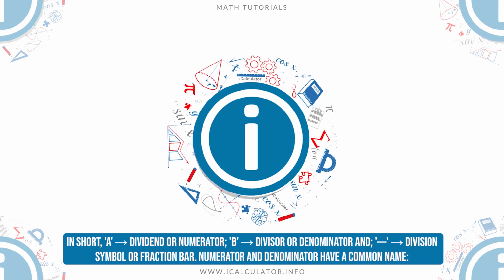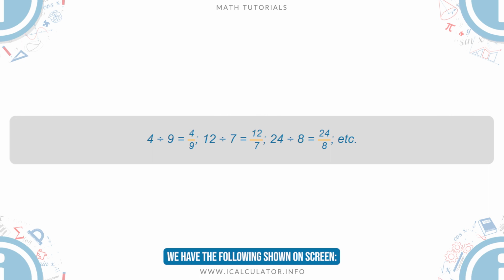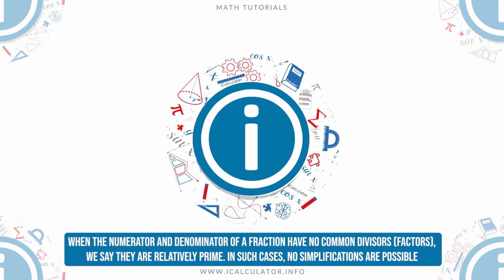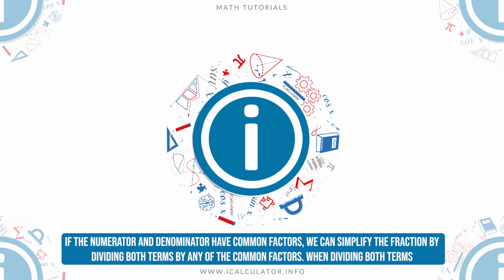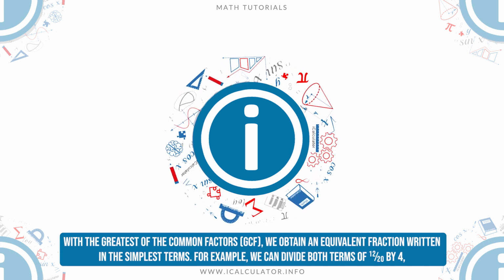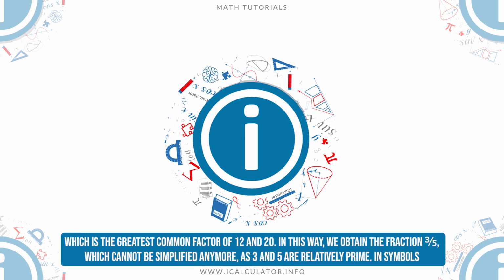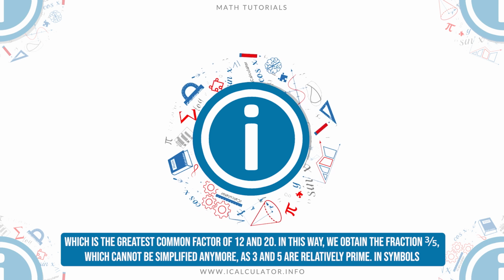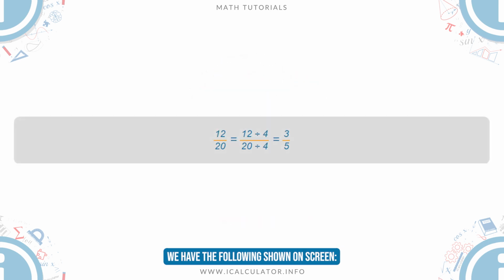11.4.1 - A Recap of Rational Numbers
Welcome to our Math lesson on A Recap of Rational Numbers, this is the First lesson of our suite of math lessons covering the topic of Polynomials.